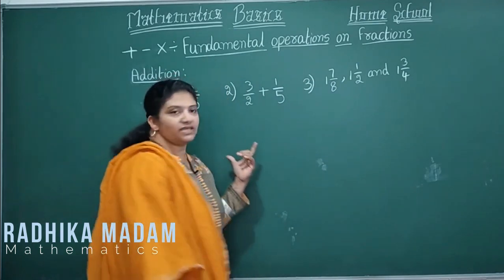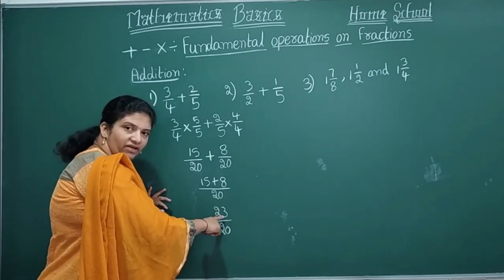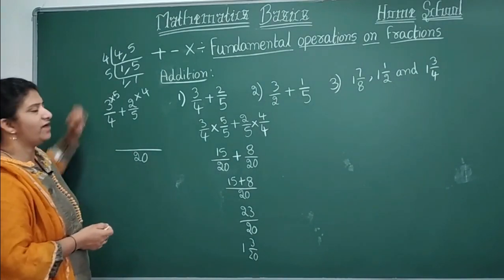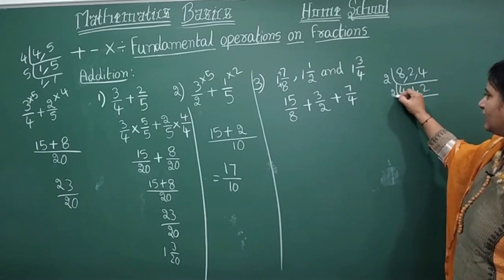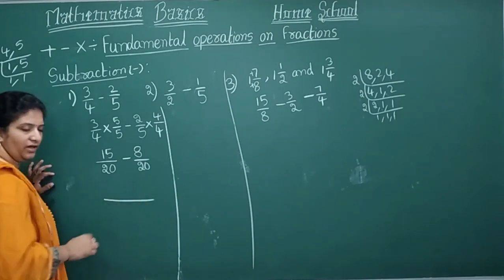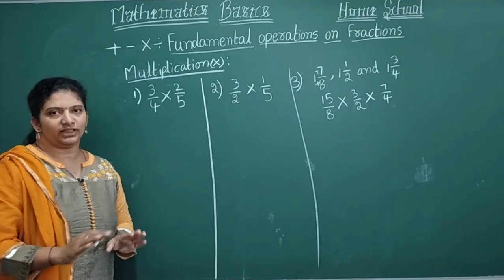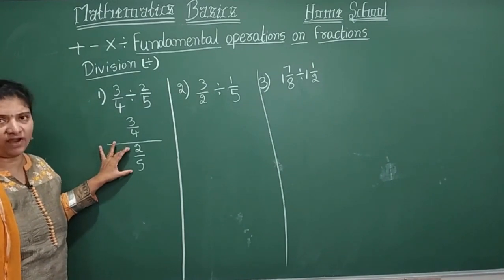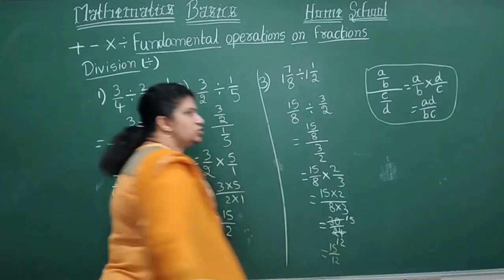Mathematics Basics|Part-21|Fraction operations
This video helps to understand in doing fraction addition,fraction subtraction,fraction multiplication and fraction division
Please check the below links for more videos on mathematics basics :